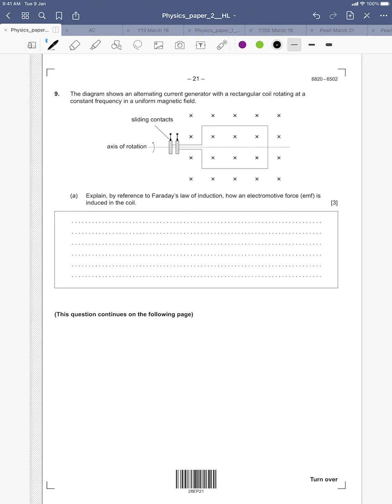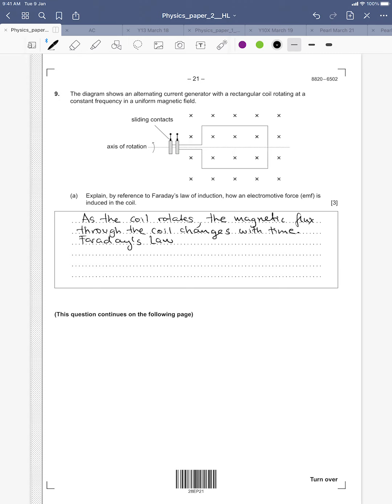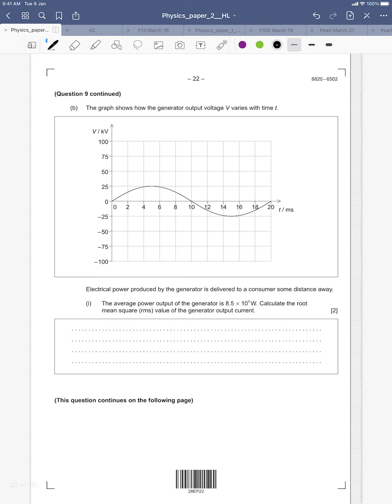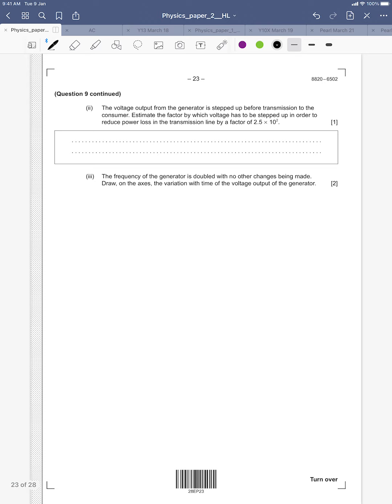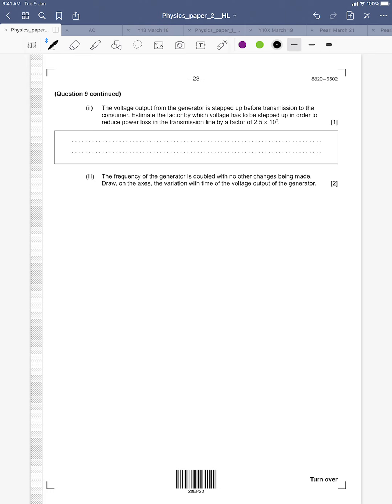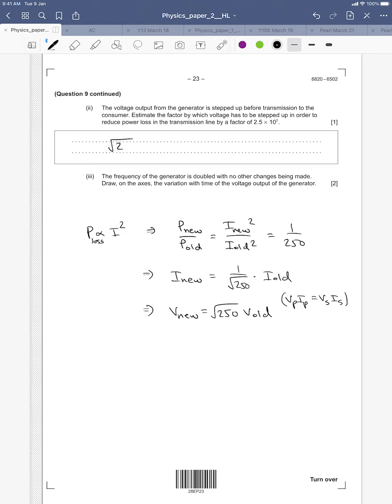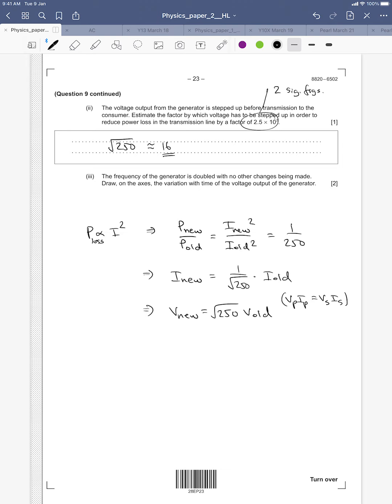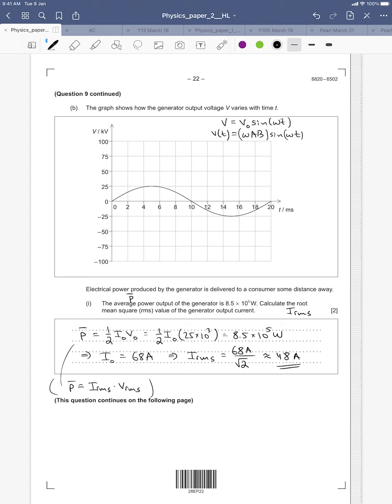IB DP Physics HL 2020 Nov Paper 2 Q9